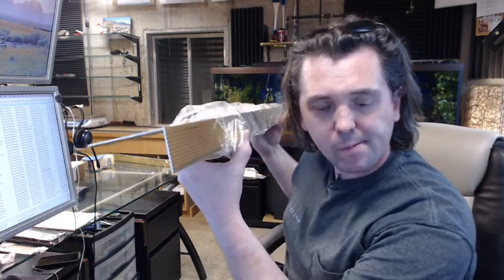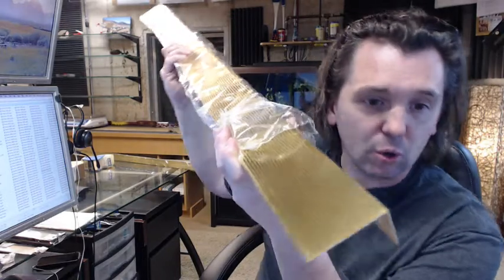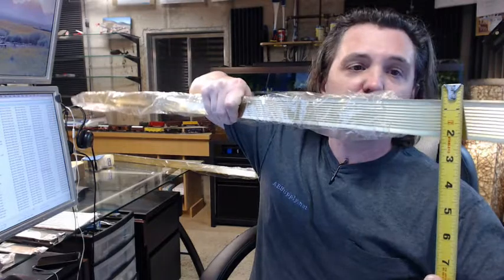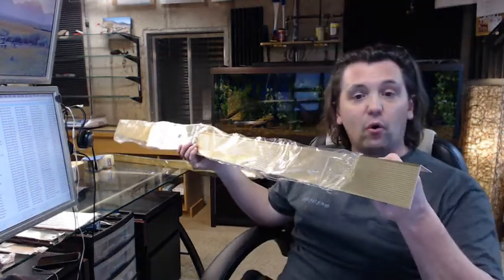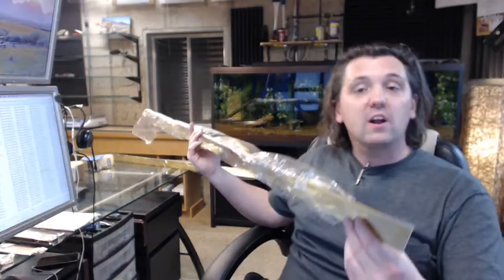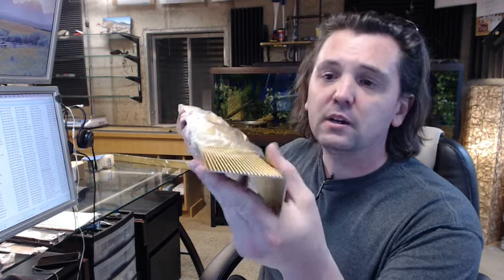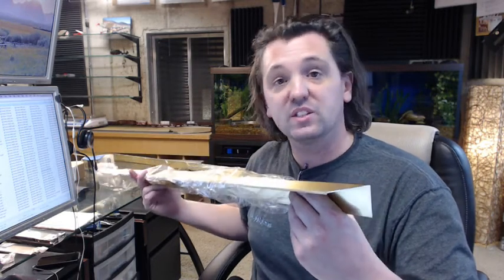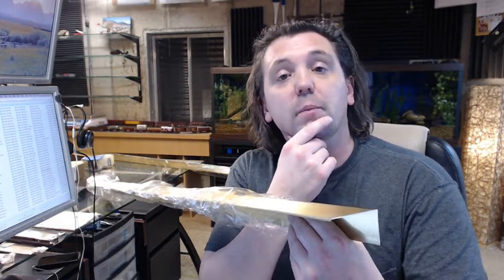Pemko 326BDG Bright Dip Gold Anodized Aluminum Residential Sill Nosing Threshold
This video is to bring you a closer look at the Pemko 326BDG Bright Dip Gold Anodized Aluminum Residential Sill Nosing Threshold.
The 326 represents the profile of this item (l-shaped aluminum sill nosing threshold).
The 'BDG' stands for the bright dip gold finish.
There is an image below this video showing everything important dimensionally about the item.
2-3/4" wide, 1-1/2" on the face.
Available from Pemko in several different colors (satin nickel, dark bronze, mill aluminum).
Thin gauge aluminum.
Available on the website in several different lengths as well (a dozen or more).
If you have need for a custom length by all means let us know by ordering the next longest piece or pieces and indicating in the comment field what size you'd like for us to cut the material back to.
This piece is very thin, so if you were to cut this on your own with a miter box saw you may want to put a stabilizing piece underneath it (2 x 4).
Being a sill nosing, there are no holes, no fasteners.
This is something you would hold down with a mastic, some sort of self-adhesive.
This typically dresses off the front of a sill in front of a door that has a threshold.
You might have a sill that extends out, you might want to dress that off.
Pemko is a full-line manufacturer of all things thresholds, commercial and residential.
They also provide continuous geared hinges and metal vision frames (metal and wood doors).
If you have any questions on the Pemko 326BDG Bright Dip Gold Anodized Aluminum Residential Sill Nosing Threshold or any other product by Pemko please feel free to reach out to us.